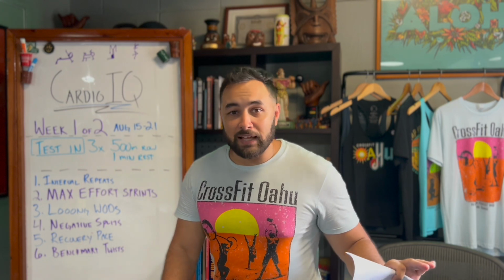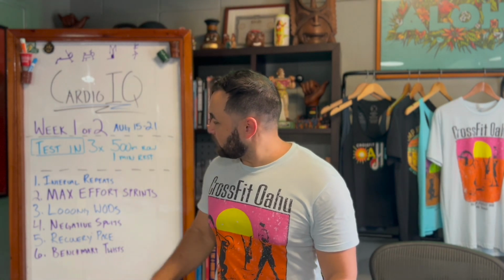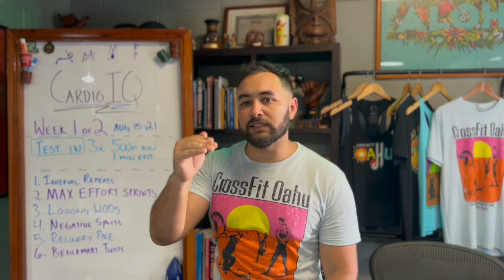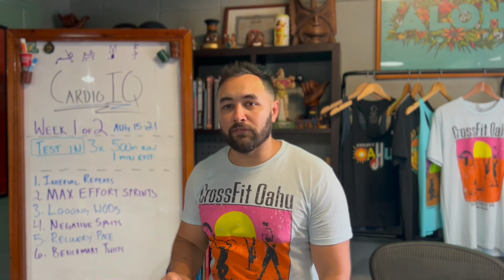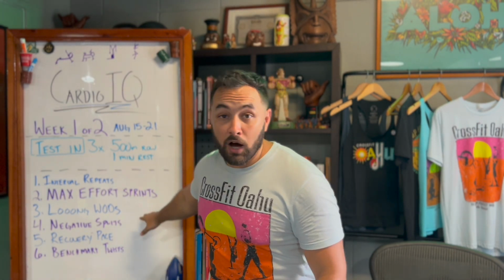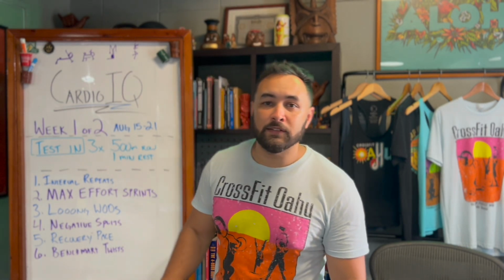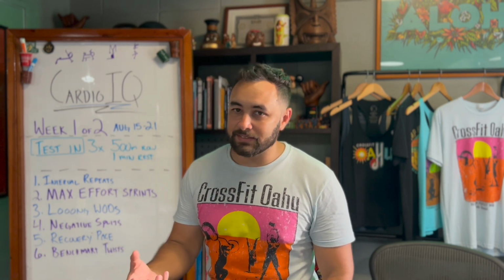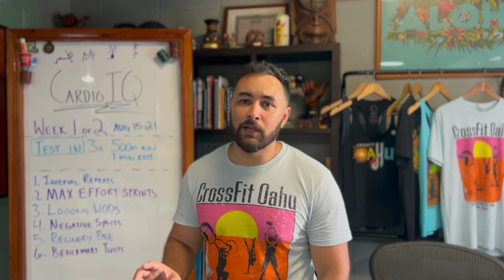Cardio IQ Week 1